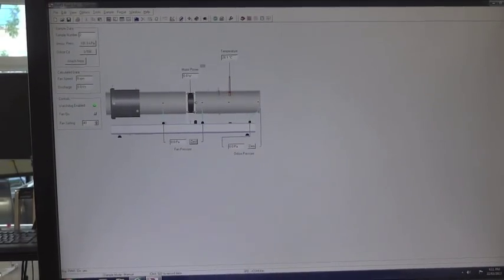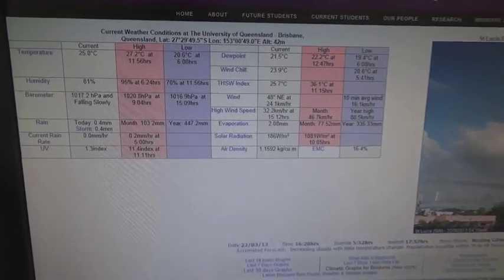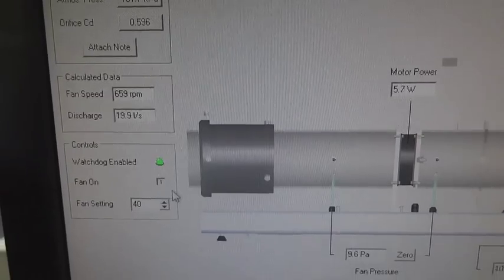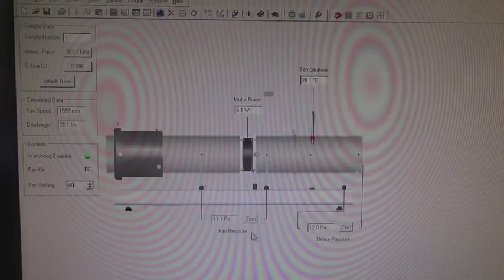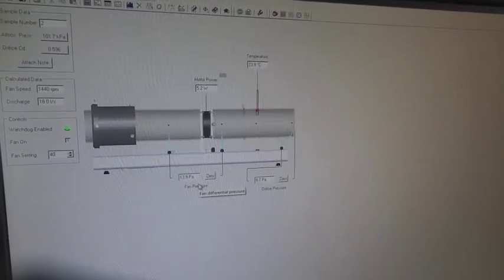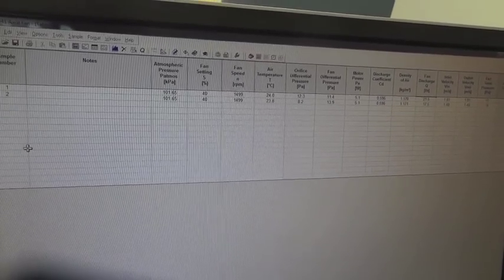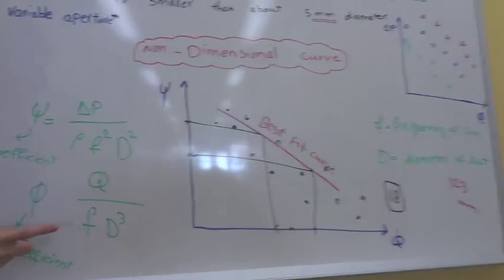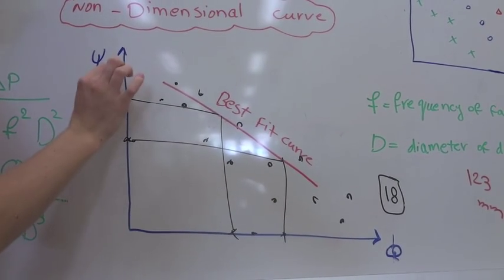Fluid Mechanics - Ducted Fan Prac